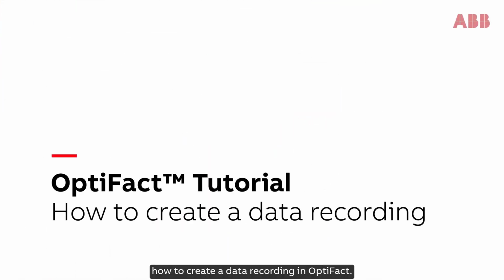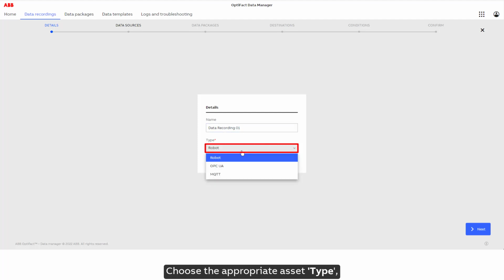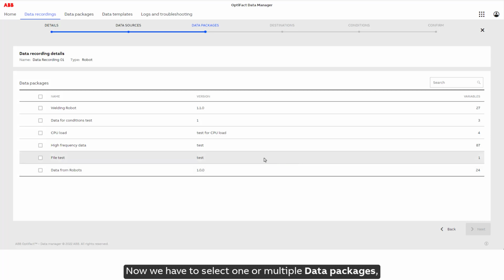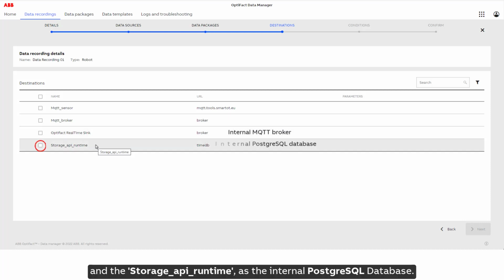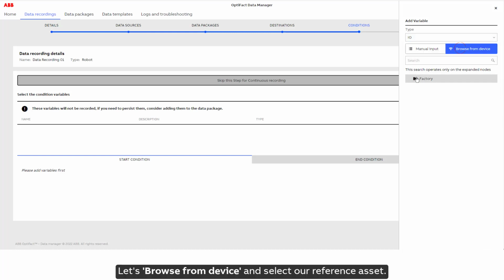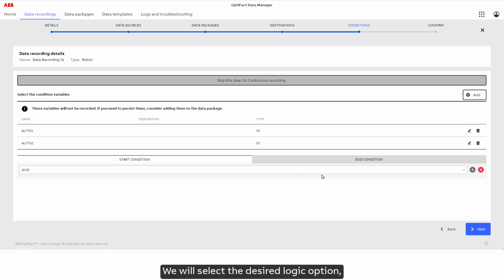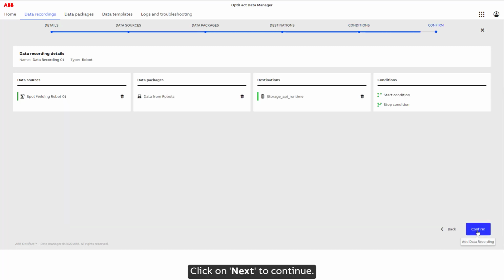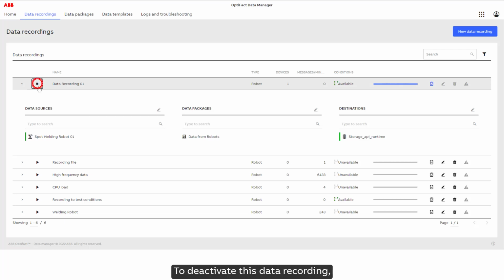How to create a Data Recording in OptiFact™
Watch to learn how to create a Data Recording in ABB’s OptiFact™ – a modular software platform to extract and build business value by collecting, managing, and analyzing data in production facilities all from one place.